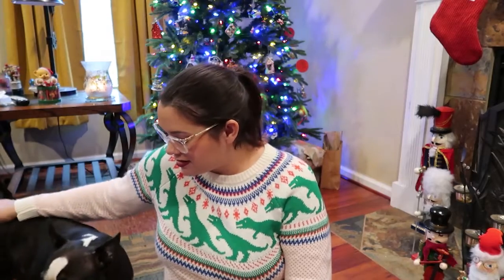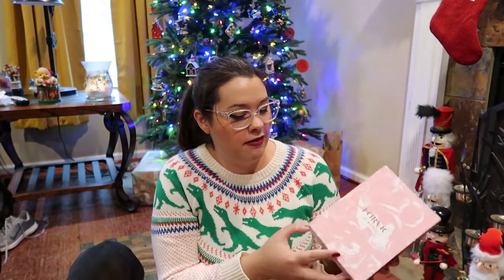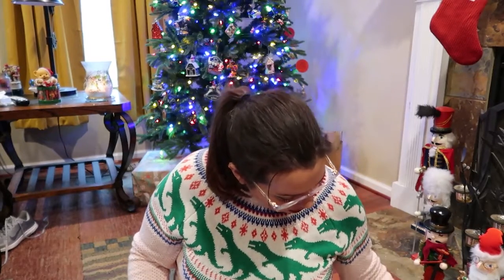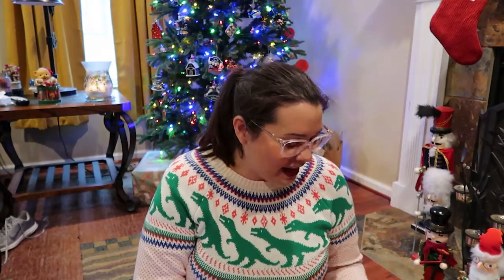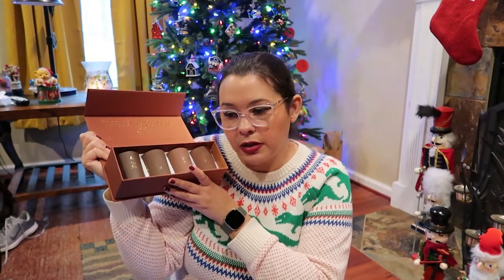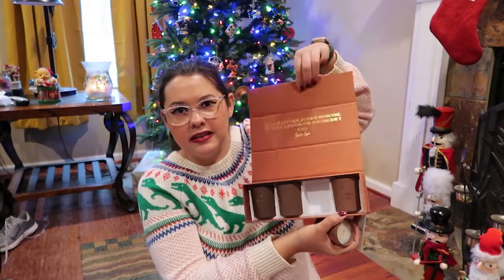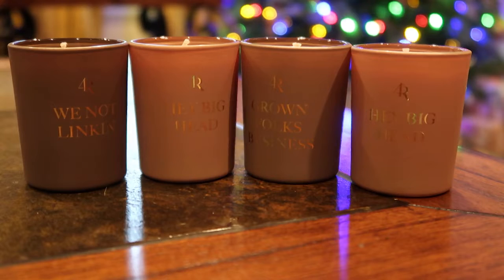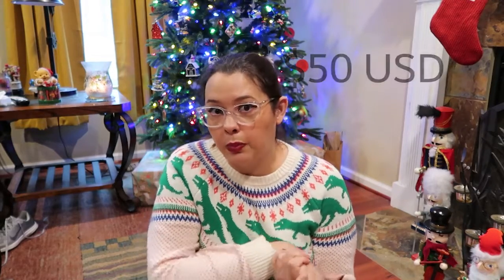Forvr Mood Haul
Hey Friends!

More candles!!!  Honestly, can't stop won't stop.

I bought both sets of Forvr Mood candles at Sephora during the 2021 November VIB sale event.

Send Moods is currently not available on Sephora's site and both collections are currently sold out on Forvr Mood.